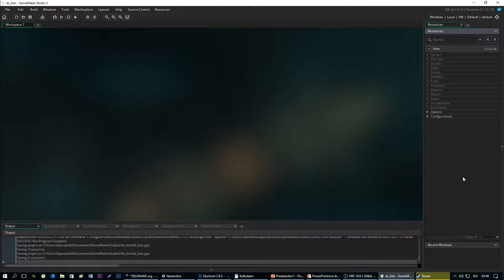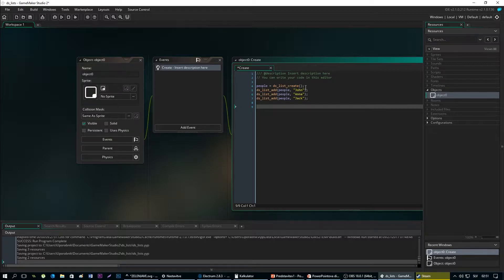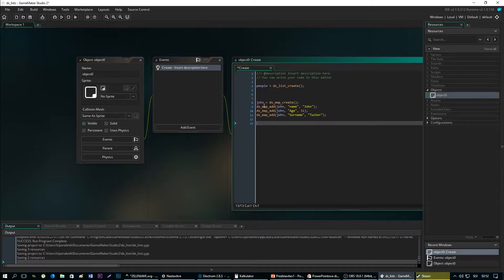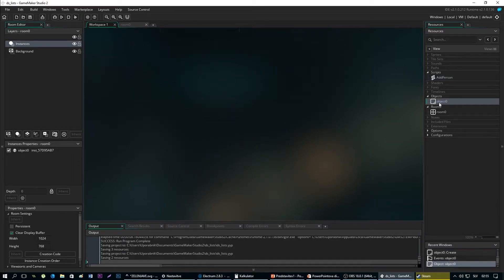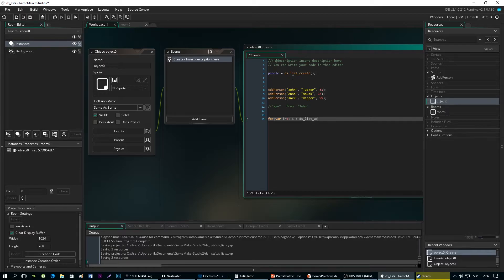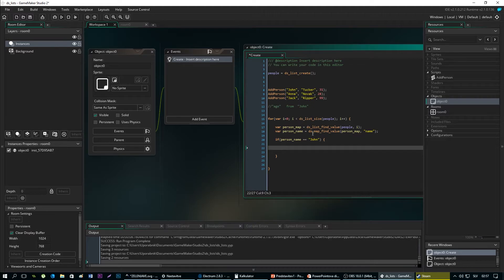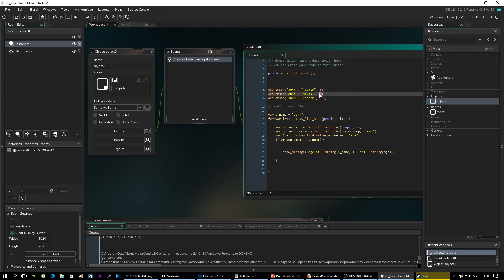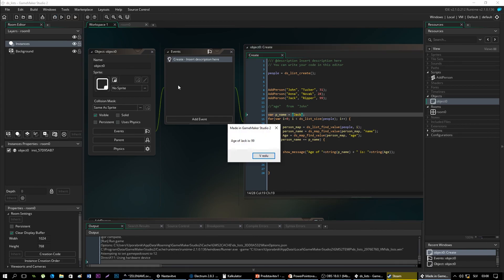GMS 2 - How to use Data Structures - Ds_lists and ds_maps